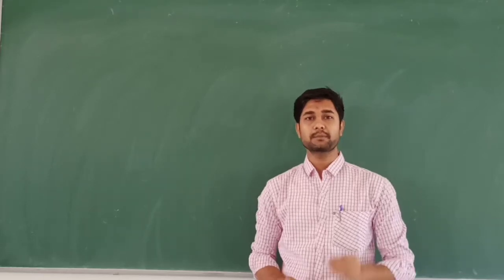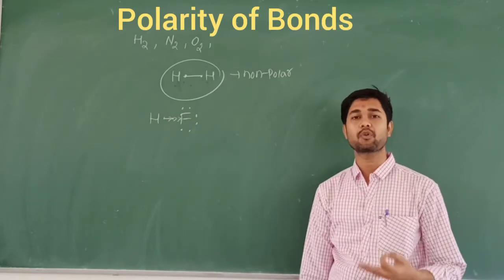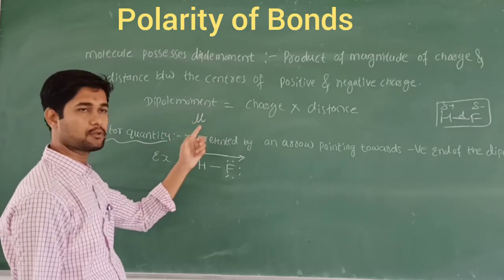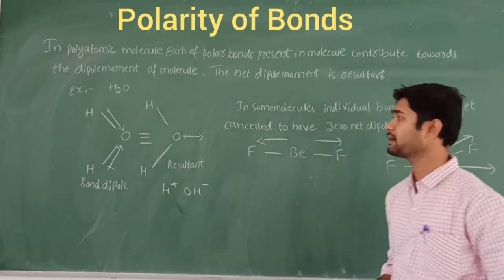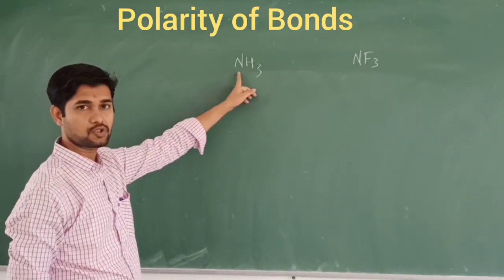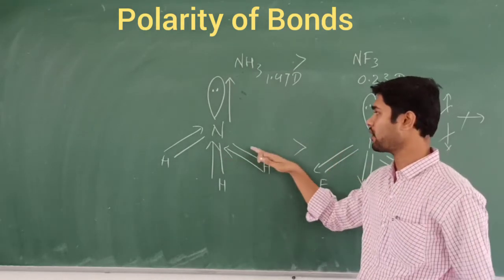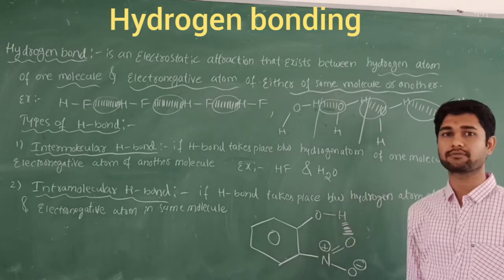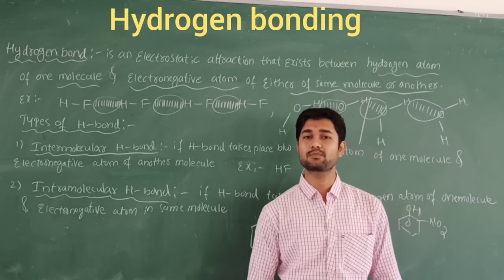polarity of bonds&hydrogen bond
polarity of bonds#dipolemoment#hydrogen bonding#intermolecular hydrogenbond#intramolecular hydrogenbond